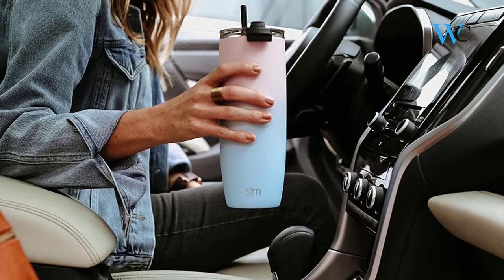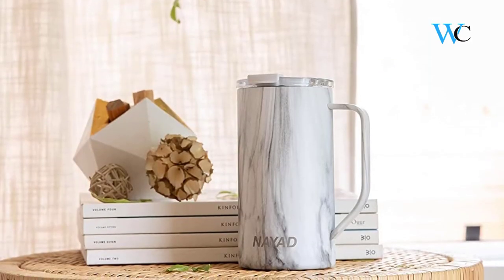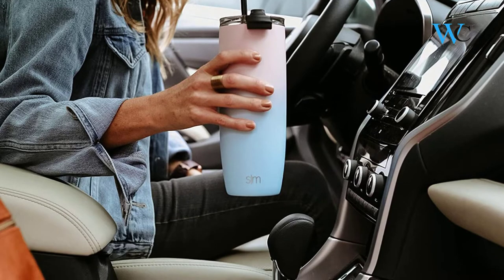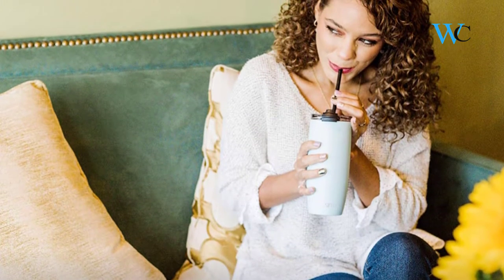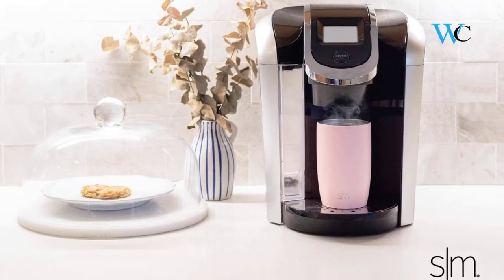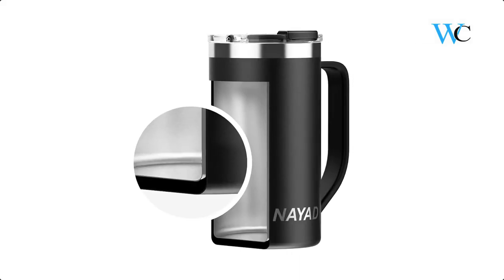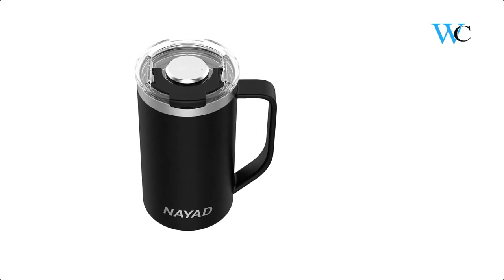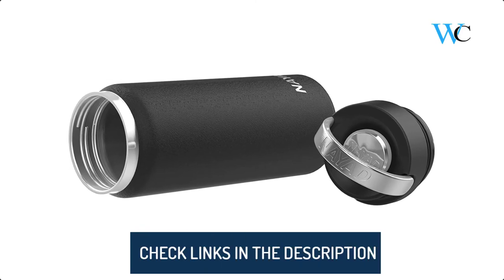Top 3 Coffee Mug Thermos In 2021 - Wise Collection